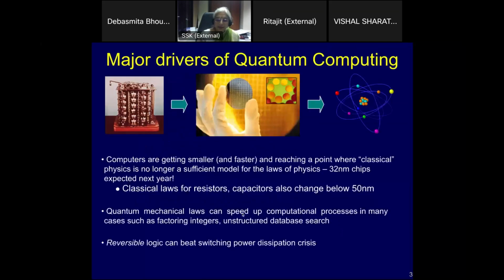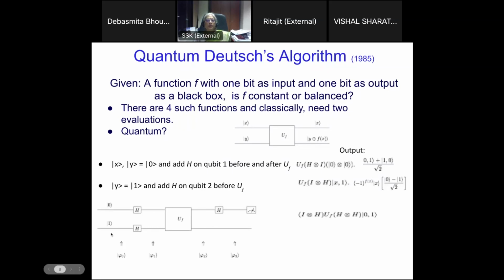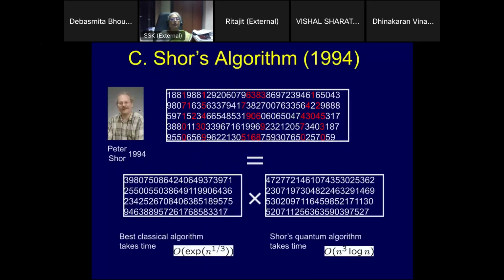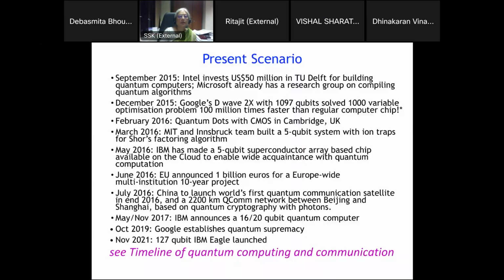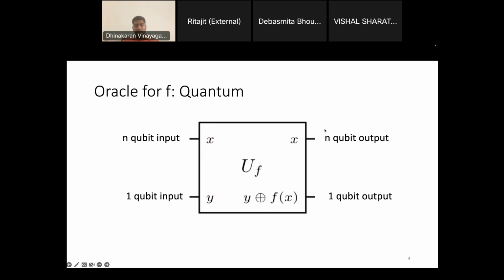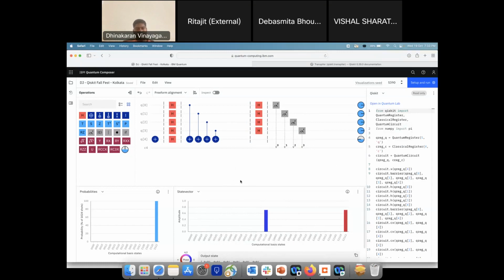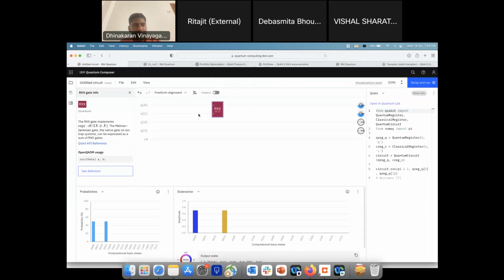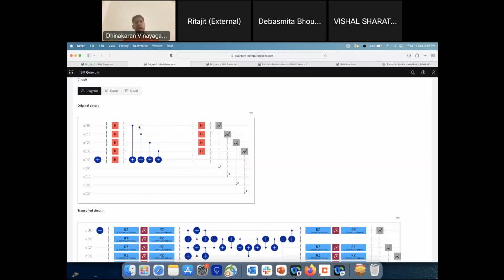Quantum Algorithms | Deutsch Jozsa | Shor Algorithm | Day 3 Qiskit Fall Fest Kolkata chapter 2022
By : Prof Susmita Sur Kolay
Workshop and tutorial series qiskit fall fest kolkata chapter 2022